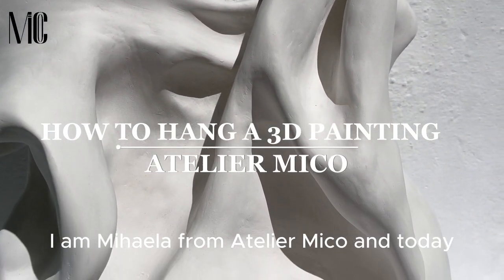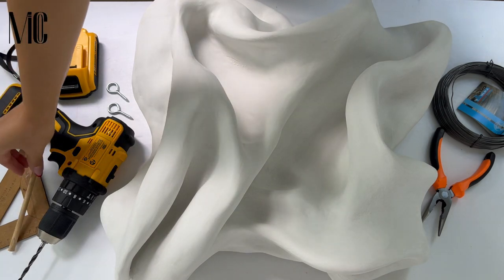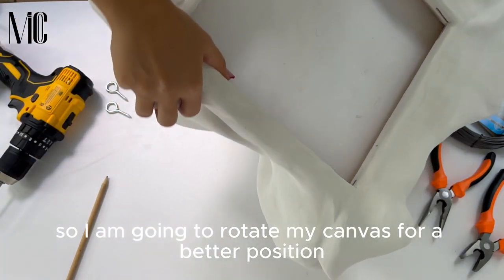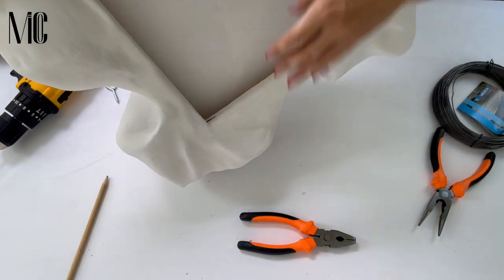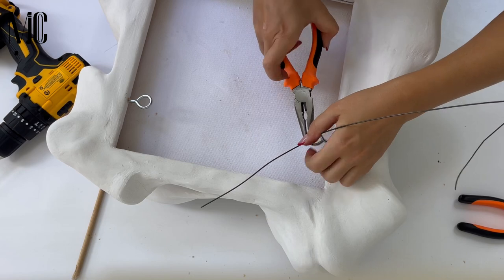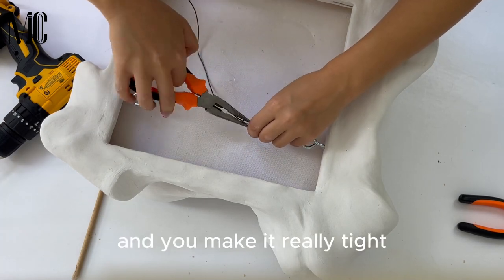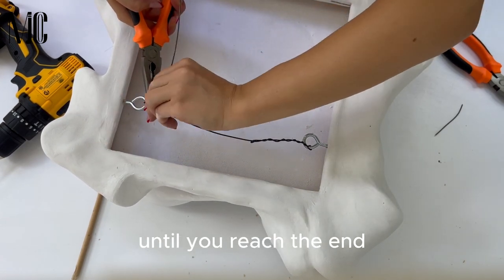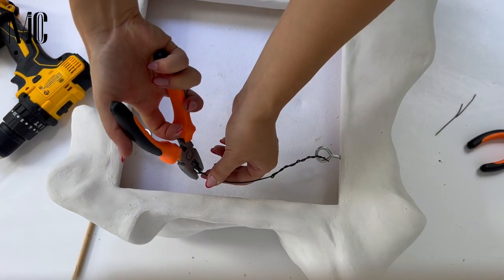HOW TO HANG A 3D PAINTING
Hello everyone! this is ATELIER MICO! we are eager to show you an easy technique on how to hang a 3d painting on the wall, so easy you can do it yourself!

Here’s the list with all the materials we use

00:18
01:48
03:09
05:45